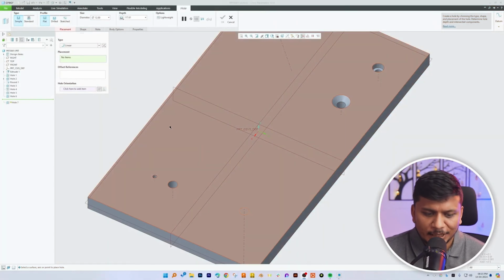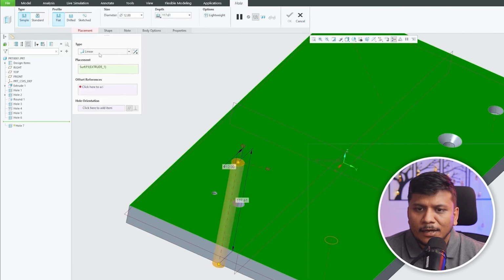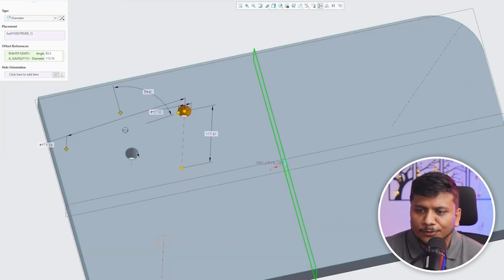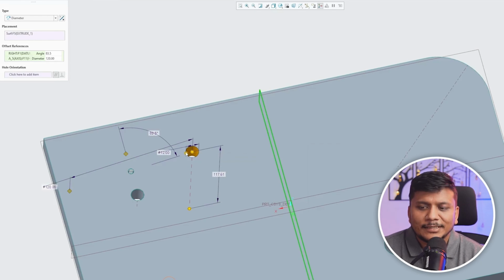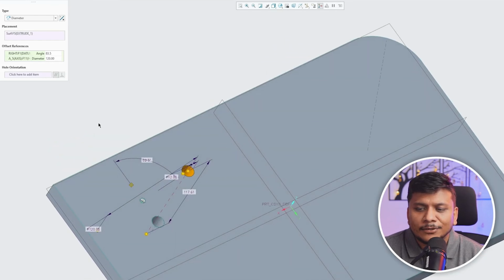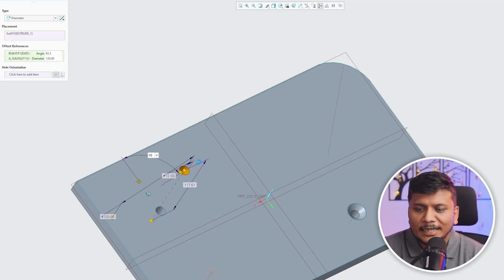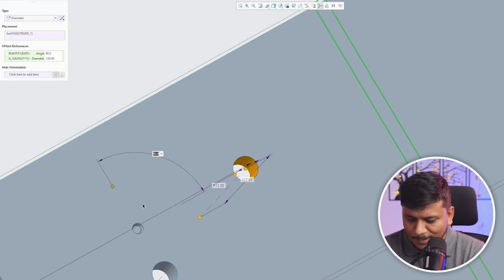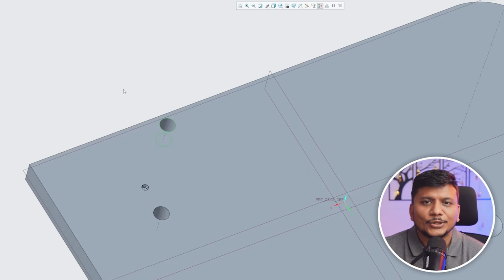How to Create Diameter Type Hole inside PTC Creo | PTC Creo Complete Course | #43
In this tutorial, you'll learn how to create a diameter type hole inside PTC Creo Parametric. This comprehensive guide is perfect for beginners and intermediate users looking to enhance their PTC Creo skills. By the end of this video, you'll be able to easily create holes with specific diameters in your 3D models.